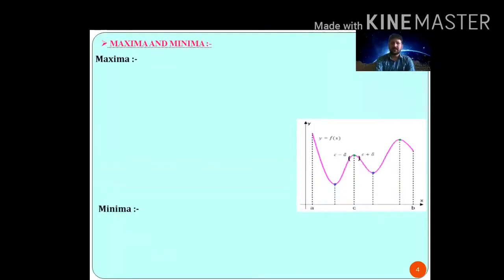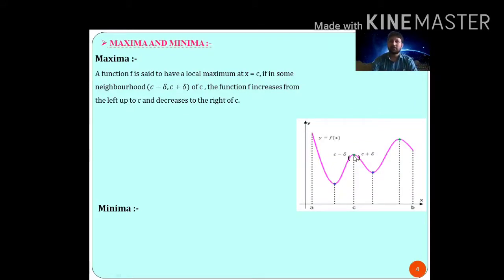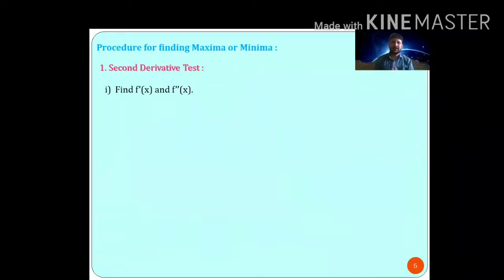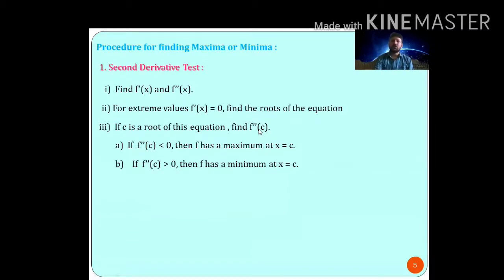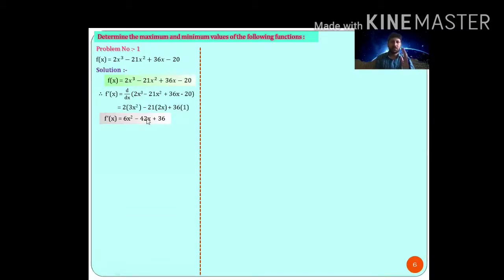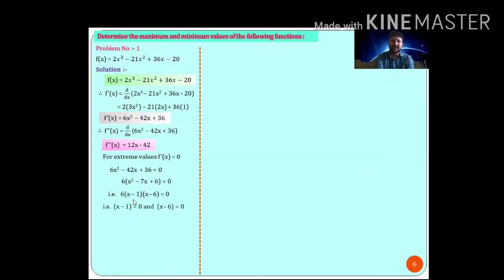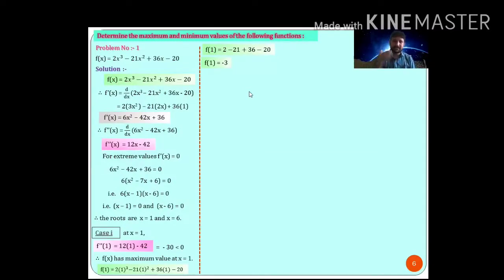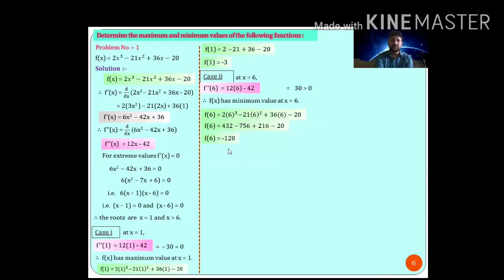XII 2. Applications of derivatives part 5